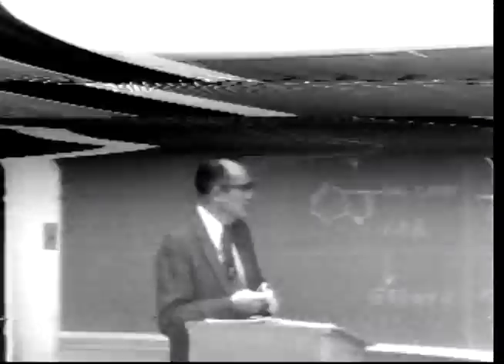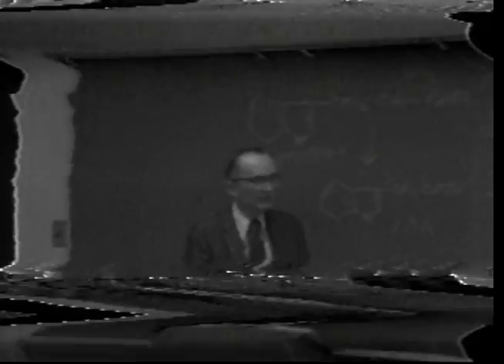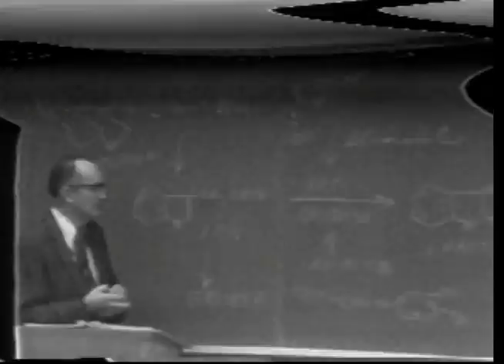Food Sensory Science: FST107b Lecture17 - Howard Schutz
Nature of sensory response with emphasis on taste and smell as related to foods; design and methodology of small panel and consumer panel testing; and application of appropriate mathematical procedures. Lecture — 3 hours; laboratory — 3 hours. Prerequisite: course 107A or the ability to use analysis of variance.

Instructor: Howard Schutz
Dr. Howard Schutz is professor emeritus of food science and technology. During his tenure at UC Davis, Schutz’ research focused on taste and odor, preference measurement and methodology, and cognitive and context factors in food acceptance. He also served as a visiting scientist for the U.S Army, where he helped developed more efficient production methods for food and clothing. Schutz founded the Institute of Food Technologists Sensory Division and served as the first chair. He is also the founder of the applied sensory science and consumer testing certificate program offered through UC Davis Extension.